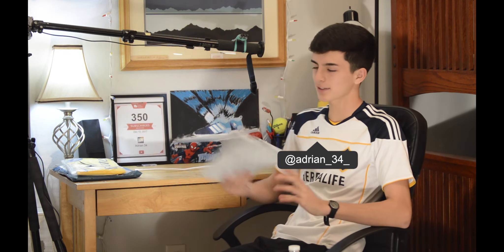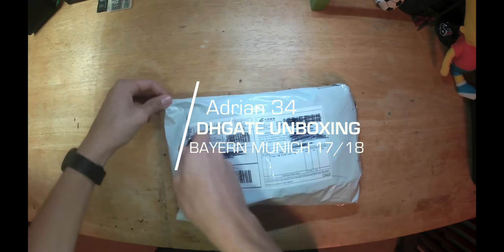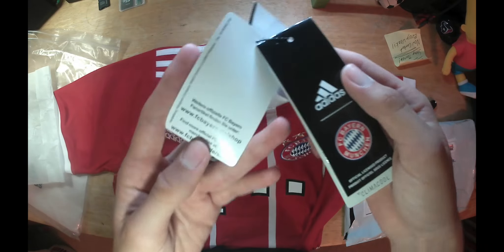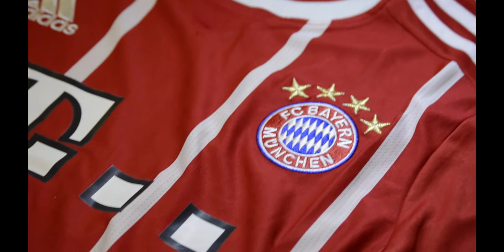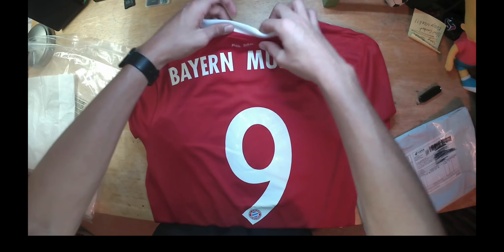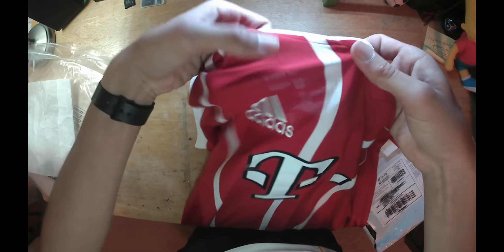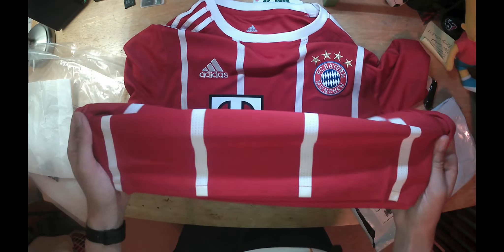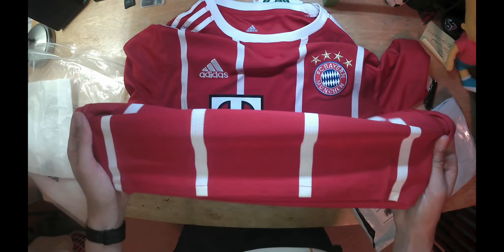Fake Bayern Munich 2018 LEWANDOWSKI jersey unboxing ⚽🔥 Home kit! DHGATE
DHGATE  Fake Bayern Munich Lewandowski #9 home kit 2018 unboxing

▶ Improve Your First Touch and Juggling using The Sidekik

Video Created, Recorded & Edited by Adrian Dominguez